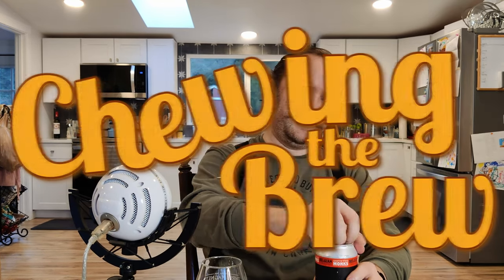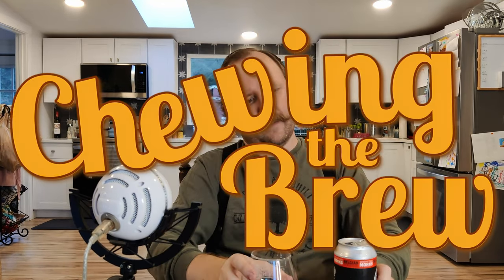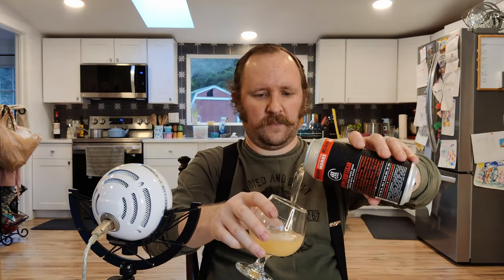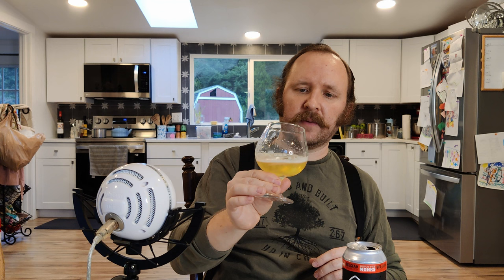Try Pronouncing This: Shepplekoffegan by Monkless #130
I like wit biers and I cannot lie. When they've got humdinger names, that's kinda rad.

Monkless Brewing is in Bend Oregon, making this another beer from that beervana of a city (apparently, I really oughta visit).